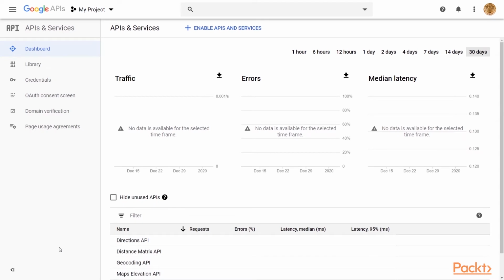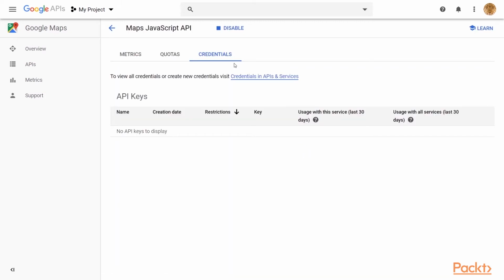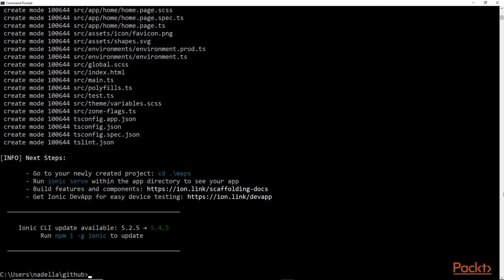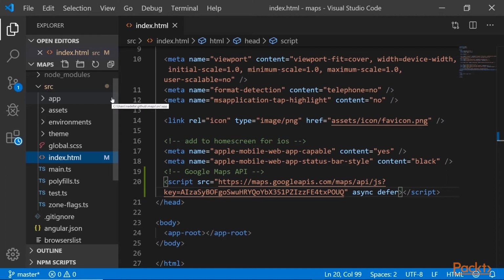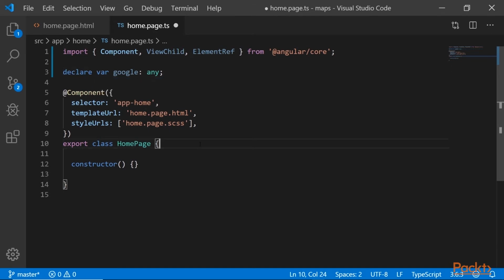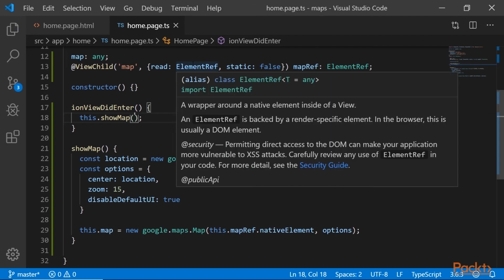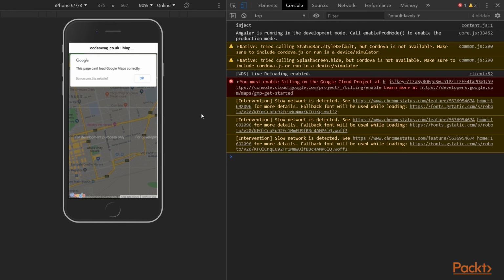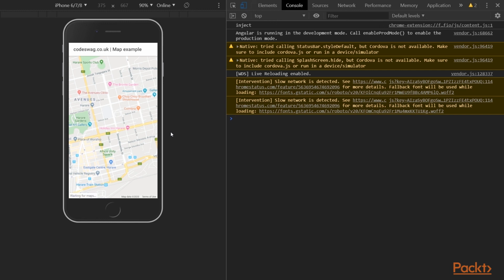Ionic Framework:Tips Tricks & Techniques:How to Integrate Google Maps in an Ionic App | packtpub.com